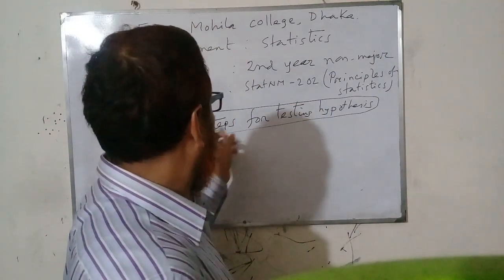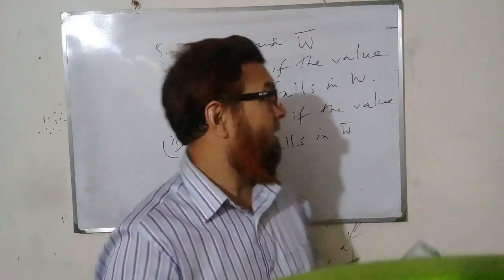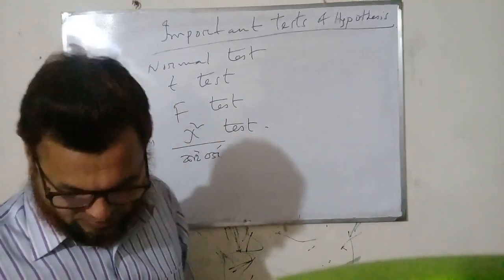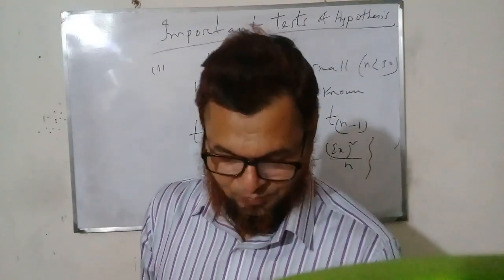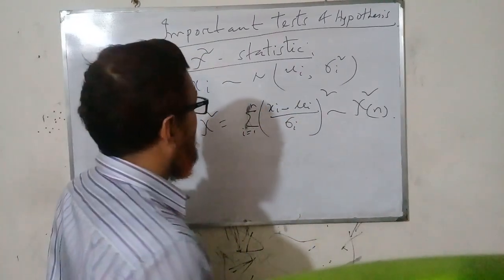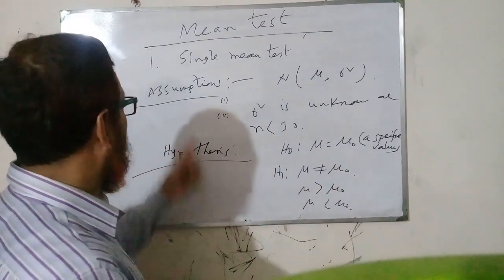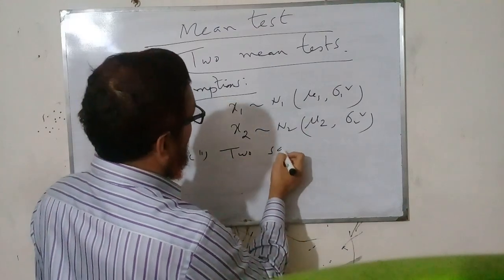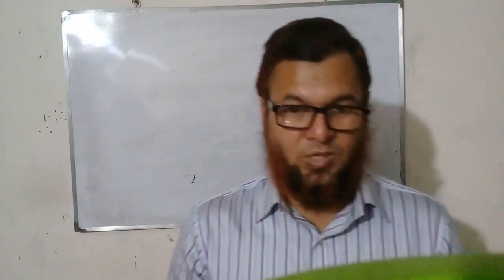Hiron sir (statNM - 202, 2)